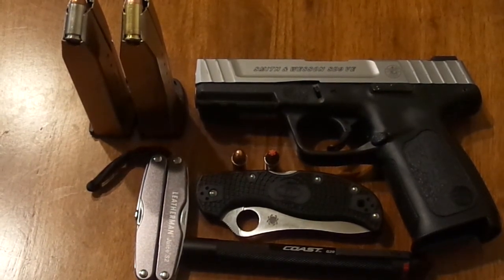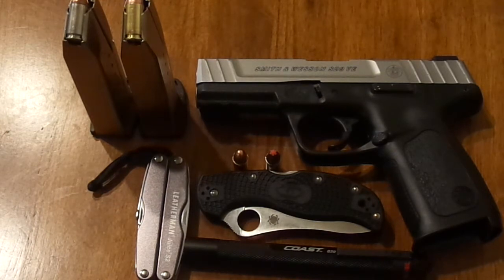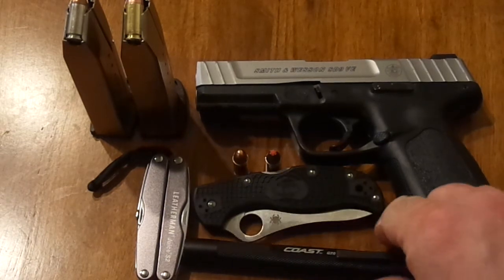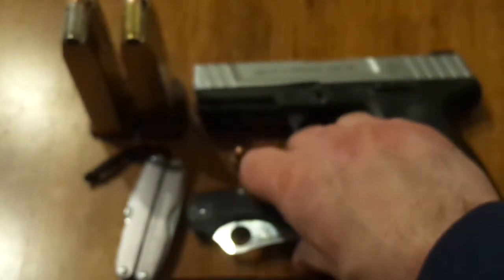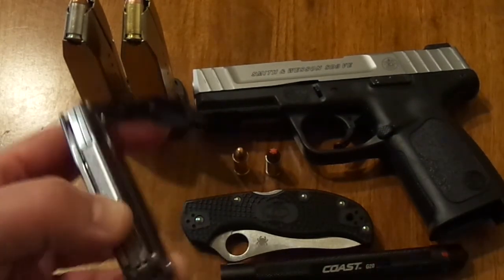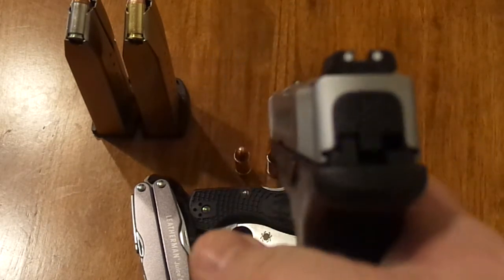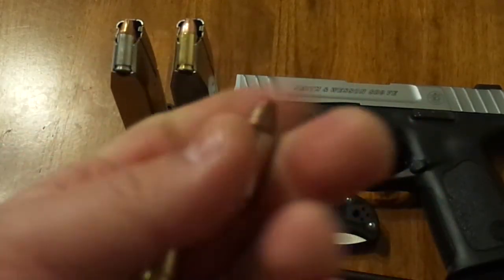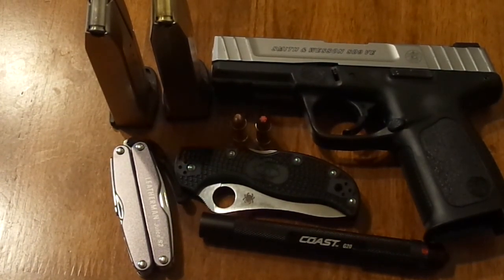WELCOME TO MY CHANNEL THIS IS MY EDC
Practical gear reviews to help you spend your money wisely.  Also, coming soon, outdoor gear testing, and range time, when the weather warms up.